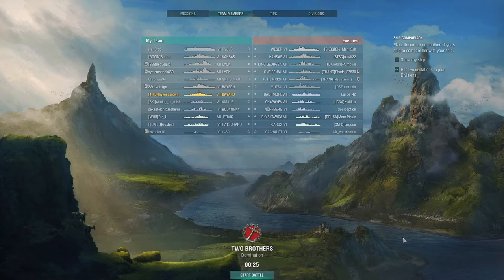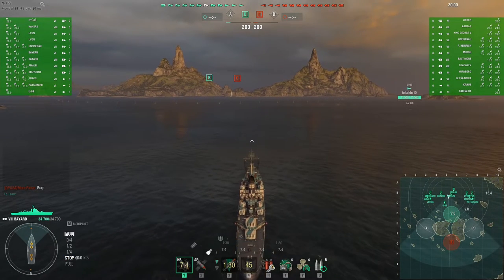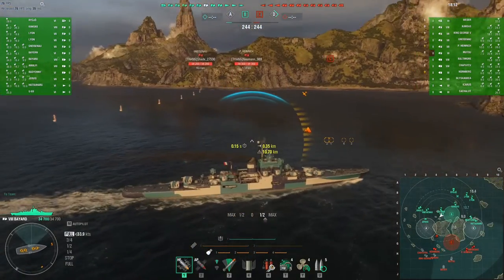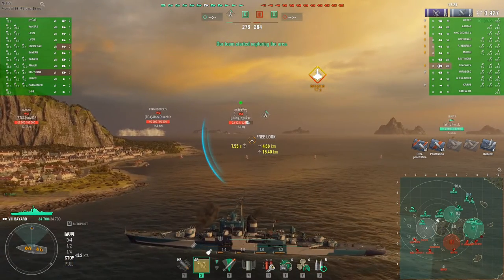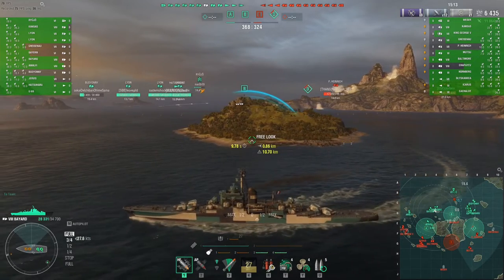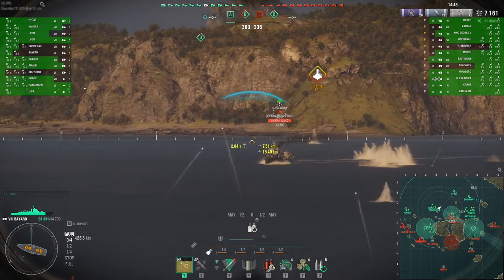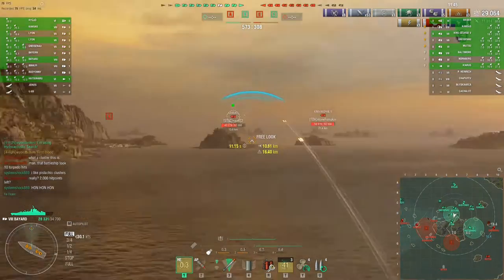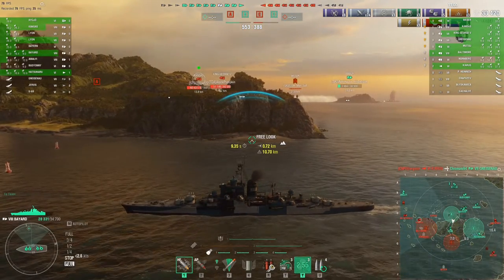Bayard Plays With the Twins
World of Warships random battle in the French cruiser, Bayard on the Two Brothers map. You won't believe who the captain is on this ship! Actually, this is the same captain for ALL my French ships right now.